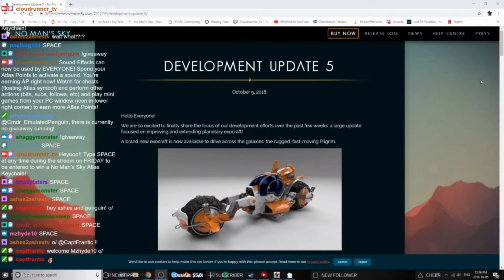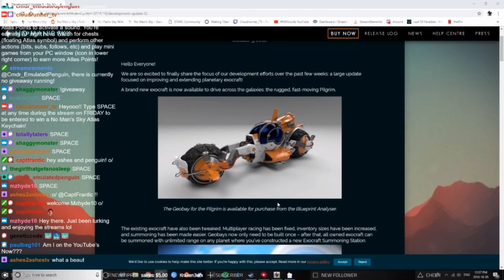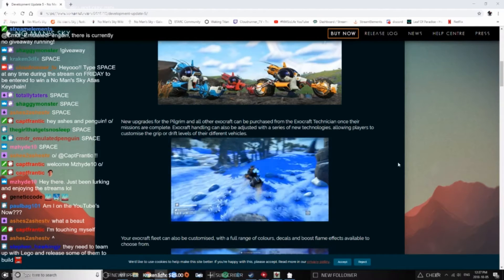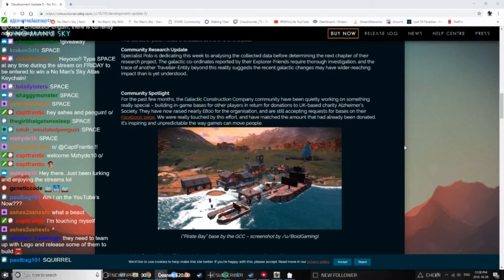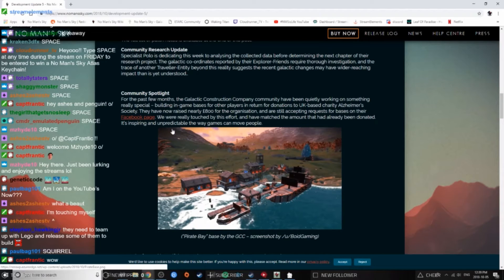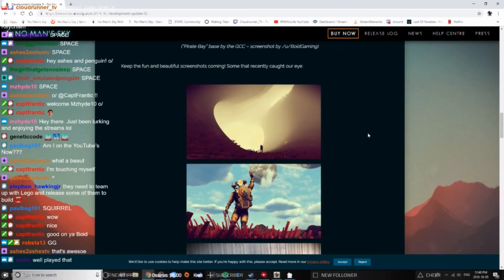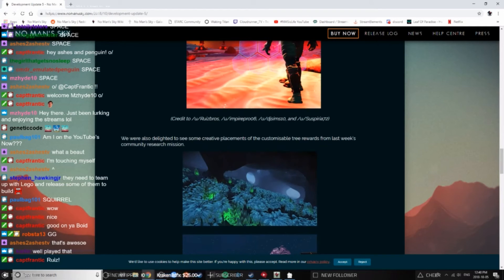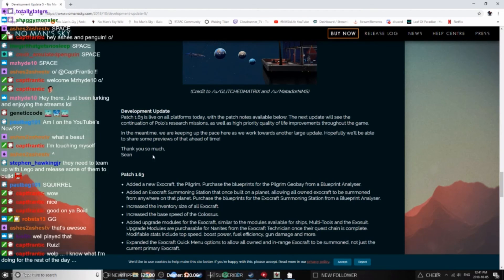NMS Development Update 5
Update 5 & it's patch notes have arrived! Here is a brief rundown of what is new. The link to the patch notes can be found here: